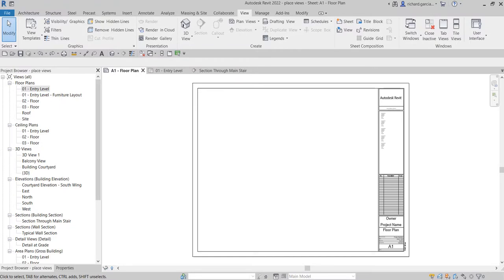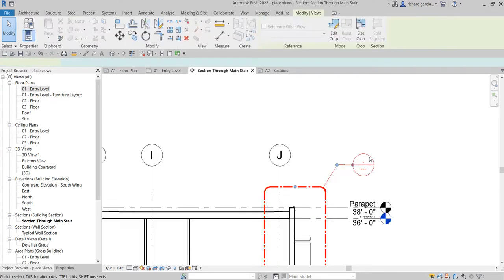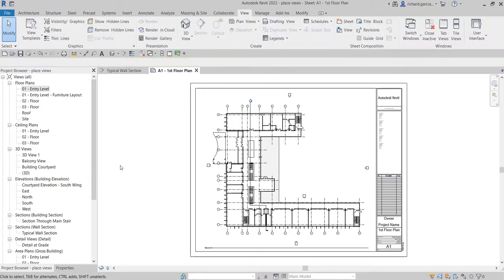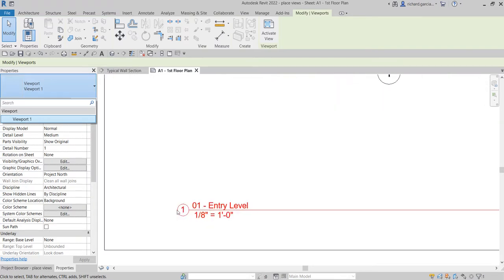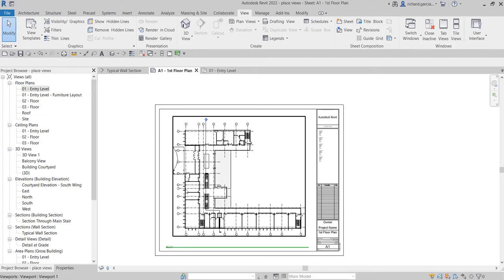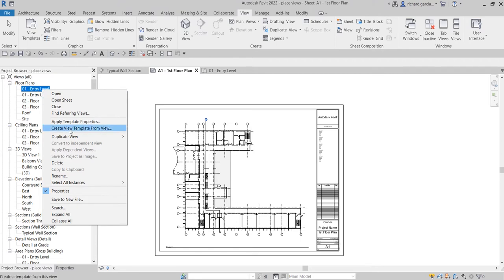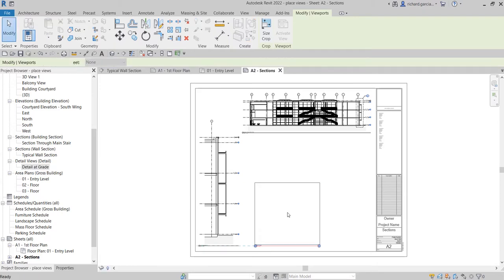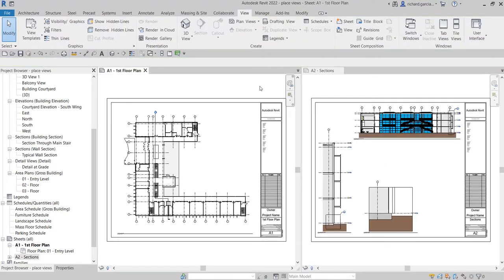REVIT 2022 ARCHITECTURE LESSON 33: PLACE VIEWS IN SHEETS